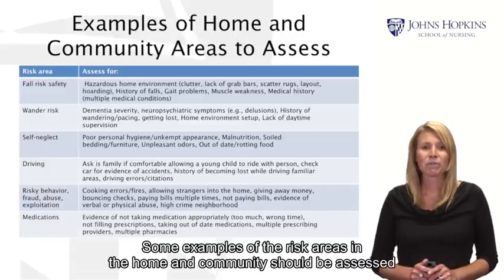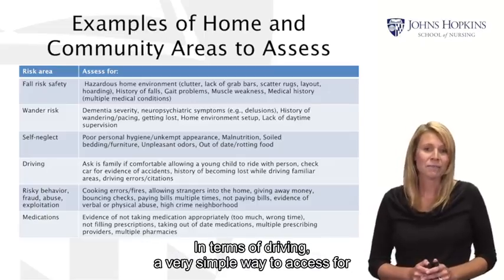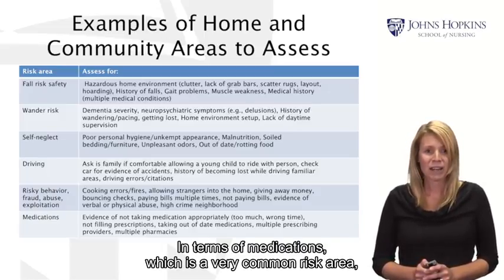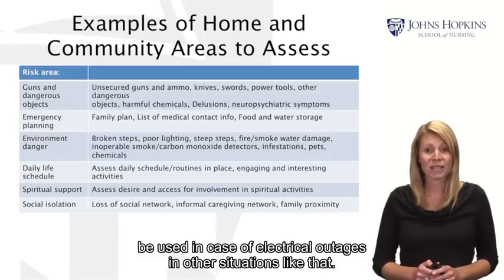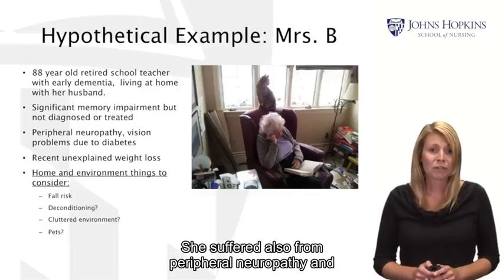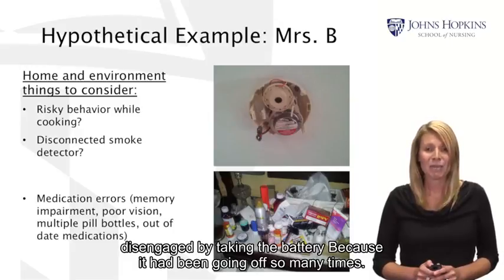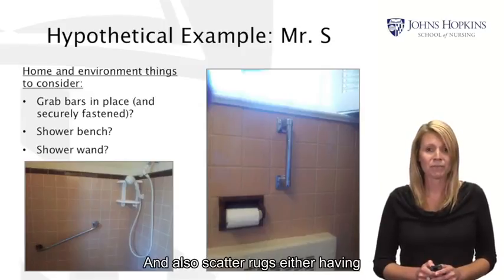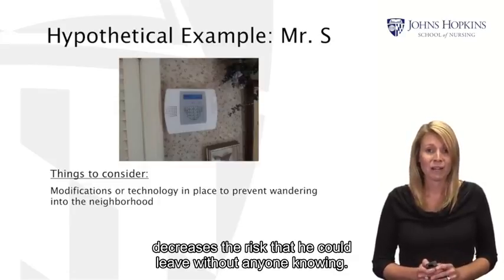04 module 4 community level 01 community level 02 assessing the role of the home and community envir